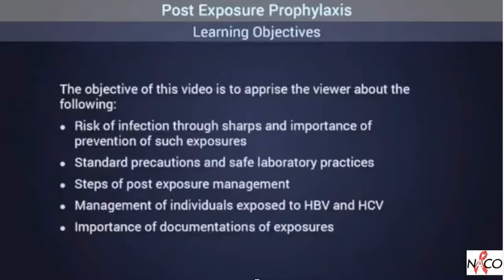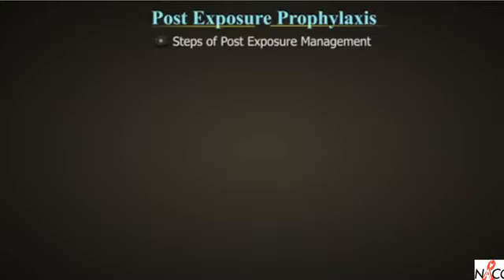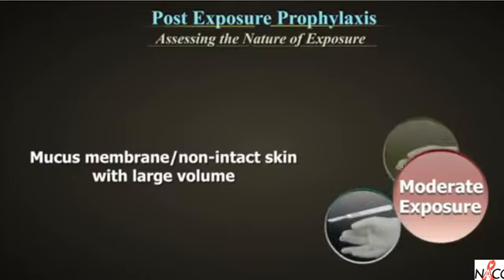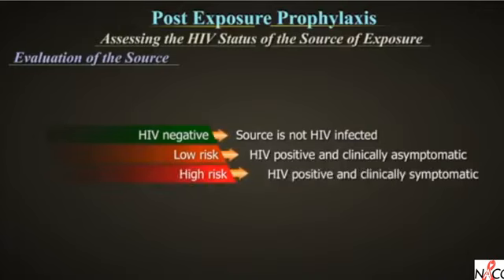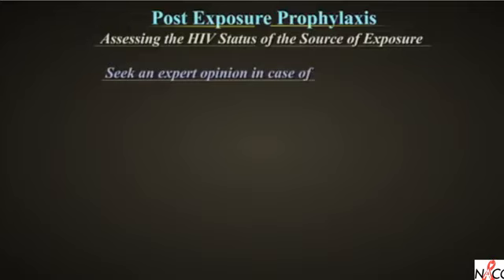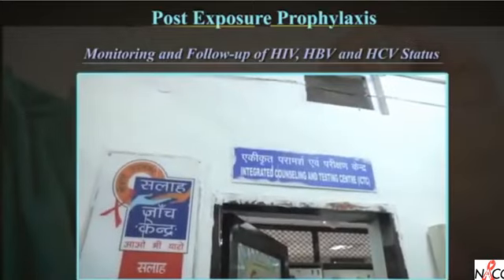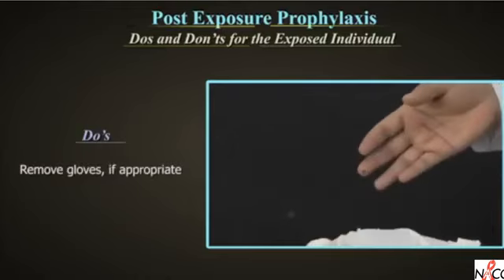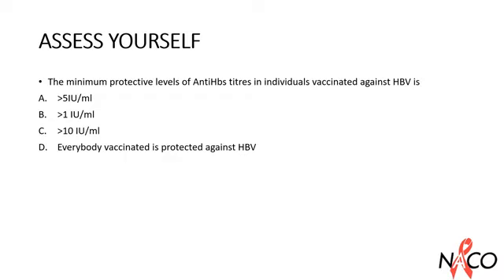Infection control: Post exposure prophylaxis: clinical pathology